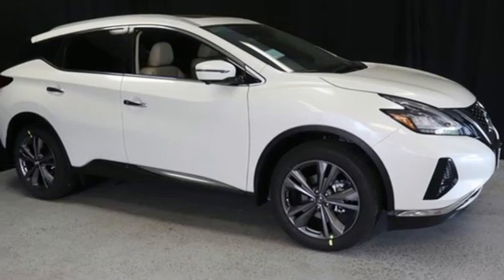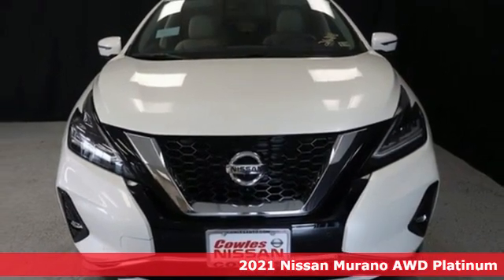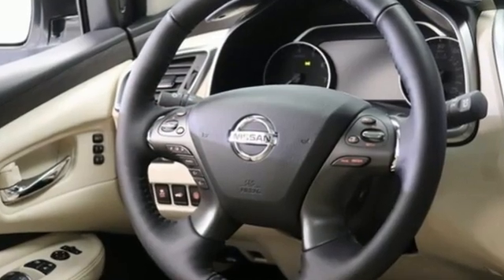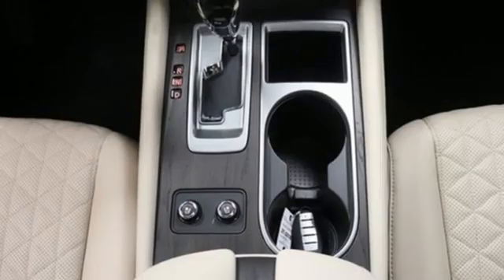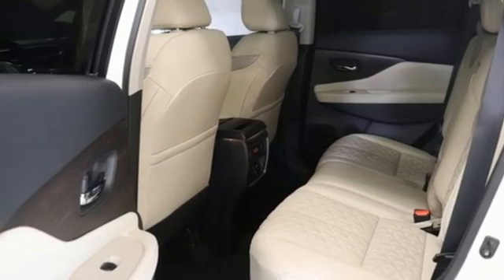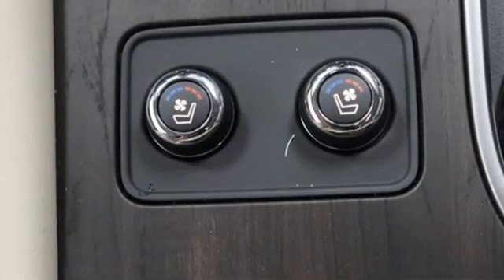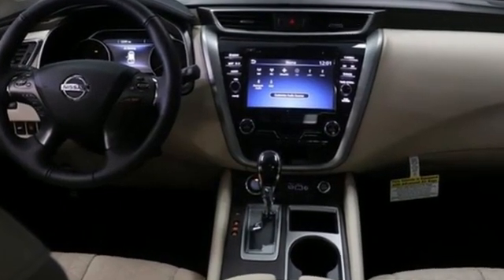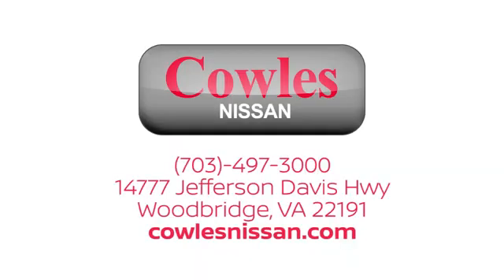New 2021 Nissan Murano Washington DC VA Woodbridge, VA #210218 - SOLD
Year: 2021
Make: Nissan
Model: Murano
Trim: Platinum
Engine: 3.5L V6 DOHC 24V
Transmission: CVT with Xtronic
Color: White
Interior: Cashmere
Stock #: 210218
VIN: 5N1AZ2DS8MC131209

Address:
14777 Jefferson David Hwy